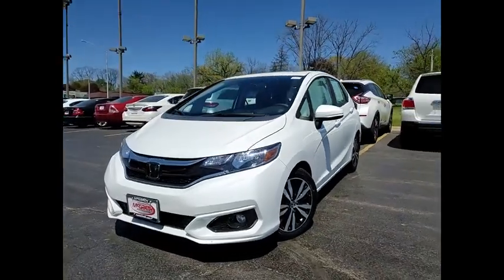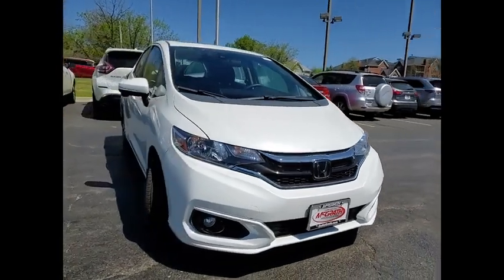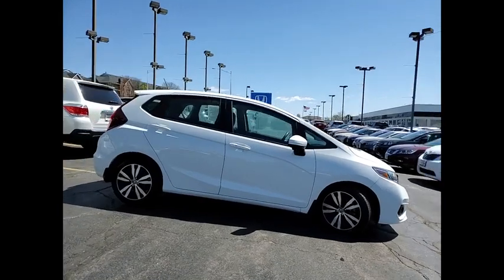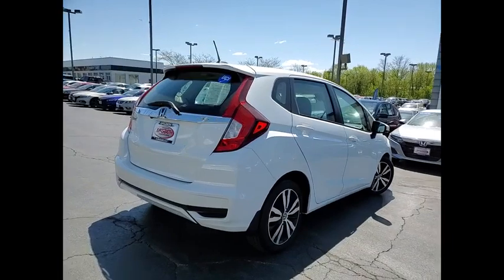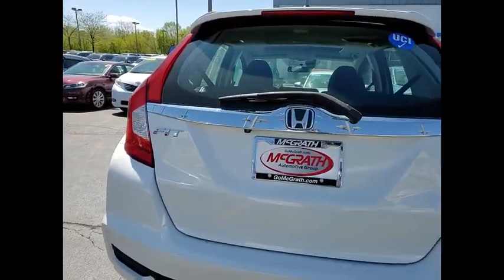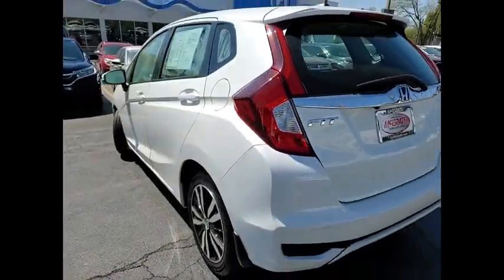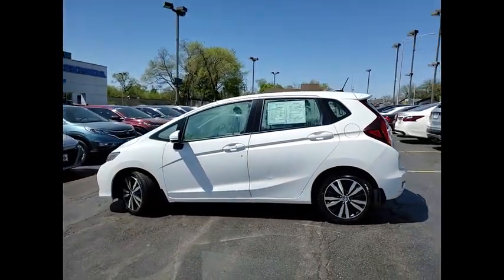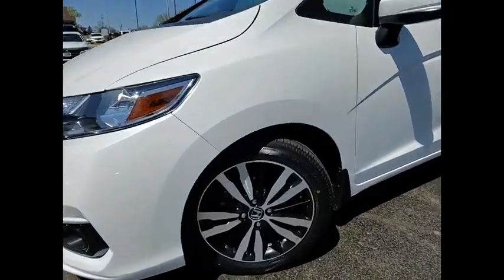2018 Honda Fit St Charles IL S7713A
2018 Honda Fit EX

**One Owner, Clean Carfax, and HondaTrue Certified** 2018 Honda Fit EX!!